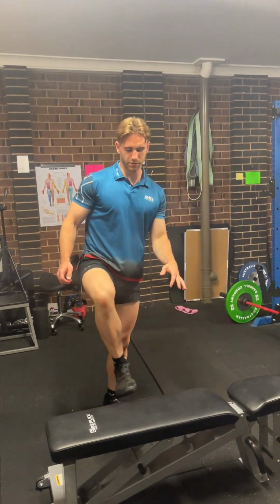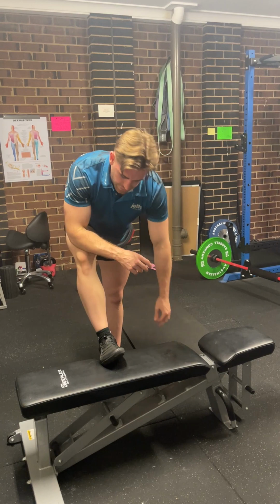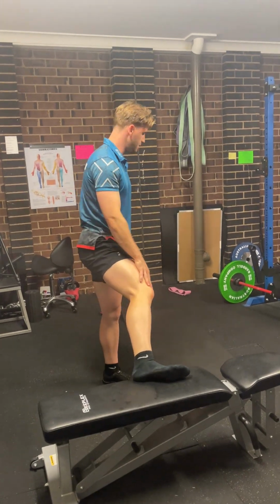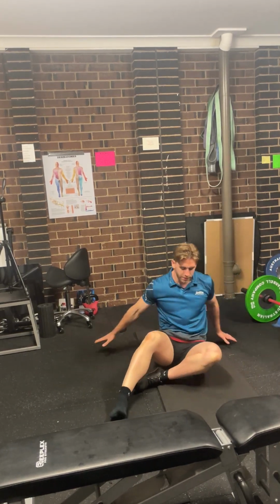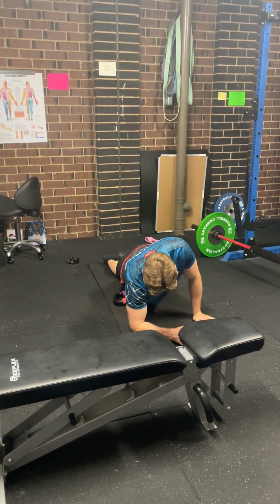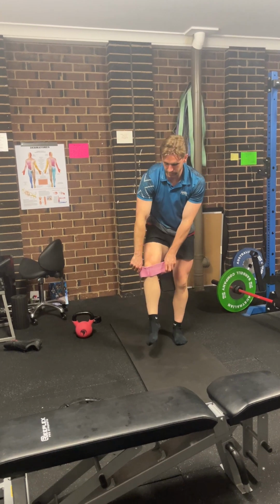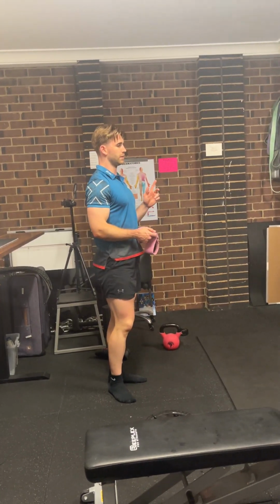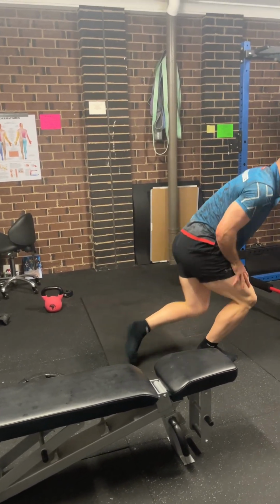5 Minute Squat Warm Up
1) Soleus Contract/relax stretch - 3 X 8 second foot presses into bench followed by 8 second relax period. If it feels more tight on one side, repeat another 3 times.
2) Medial tibial rotations - 2 X 8 reps each side
3) Kneeling side lunge - 2 X 20 pulse reps each side
4) 90/90 hip mobilisations - 60 seconds
5) KB/Pso rite hip flexor release - Release 3 different sore points for 20 seconds each
6) Deep squat sit with 10KG plate - 30 seconds X 2. Lean hips to one side
7) Hip circle squats - break squats into thirds spend a couple seconds at each point
8) Bird dogs - 2 X 8 reps each side - focus hard on contracting abs and obliques
9) Side plank - 2 X 30 seconds each side